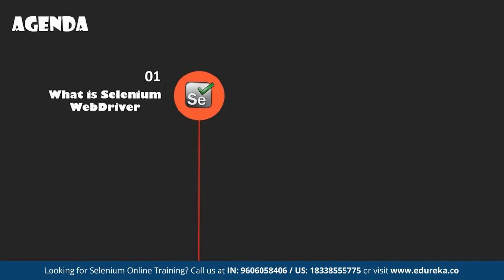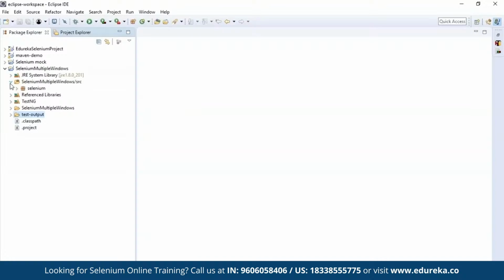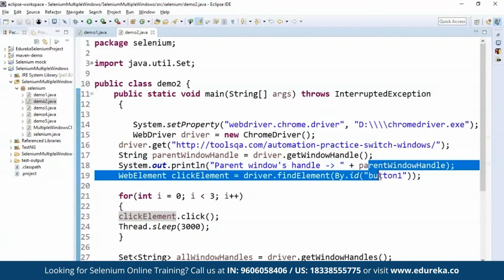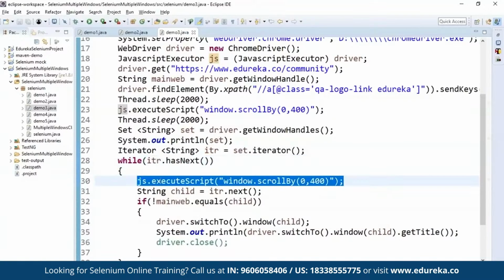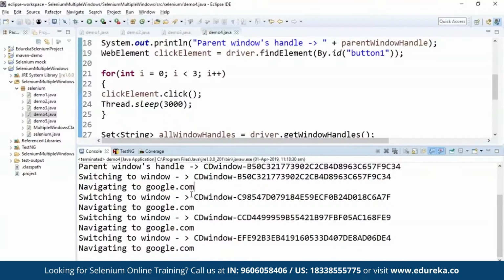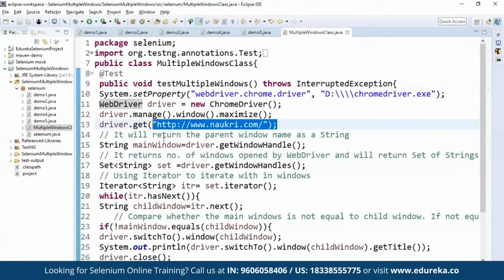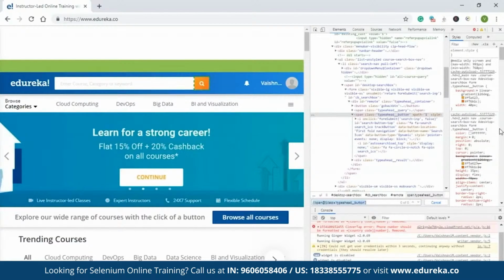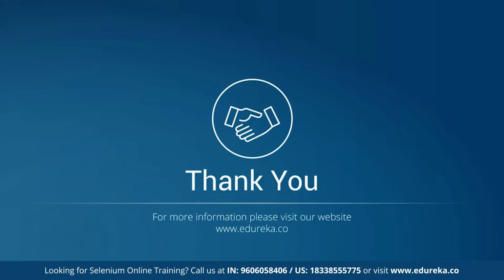How to Handle Multiple Windows in Selenium Webdriver | Selenium Certification | Edureka Rewind - 5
This video by Edureka helps you understand how to handle multiple windows when you are testing an application using Selenium. Following are the topics covered in this video:
00:00:00 Introduction
00:01:22 What is Selenium Webdriver?
00:03:29 Basic pre-requisites to run the test cases
00:04:05 Handling multiple windows in Selenium
00:05:29 Demo